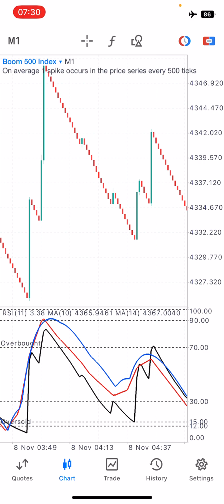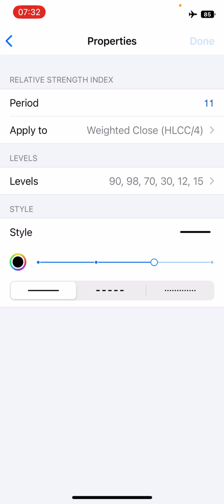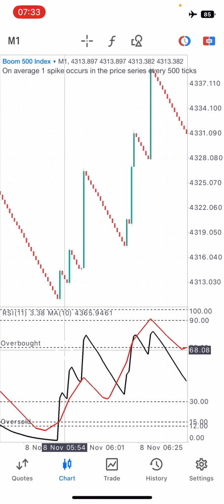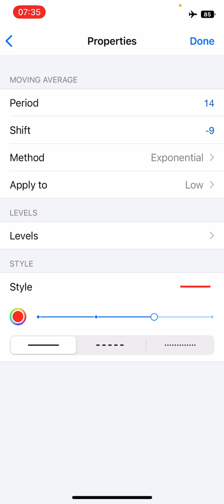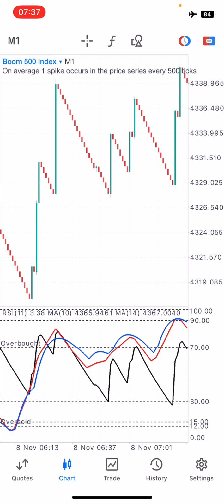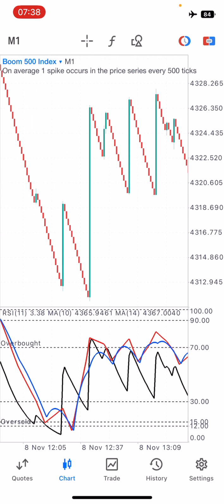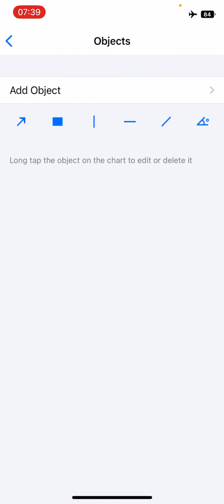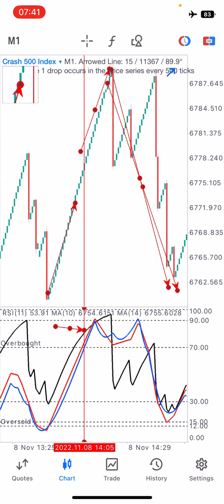Latest Boom and Crash Spike Detector ‼️🔥🥵